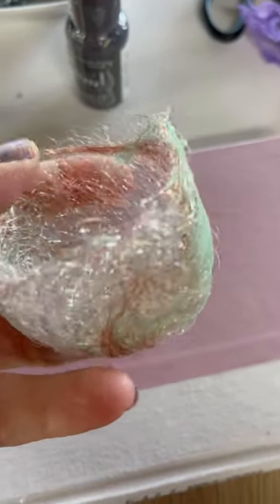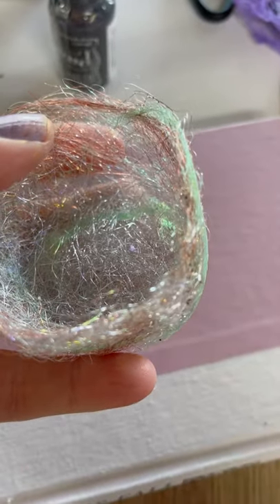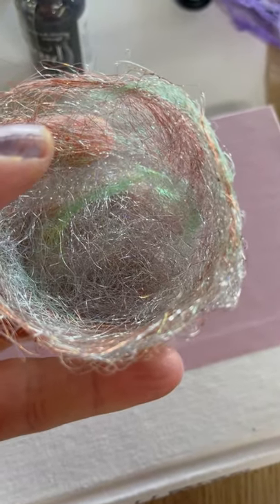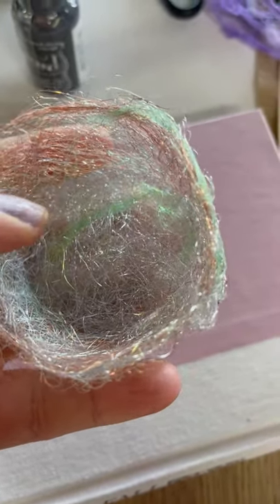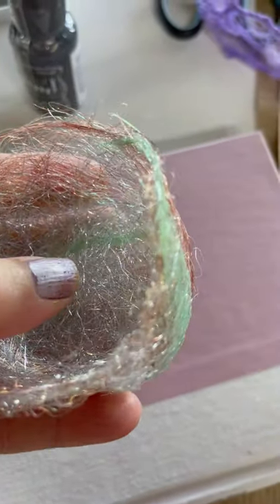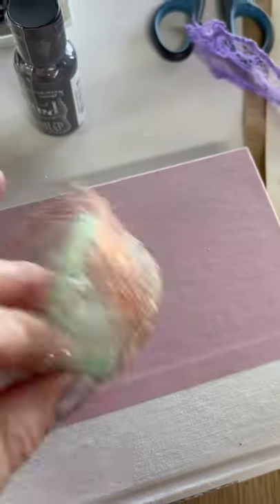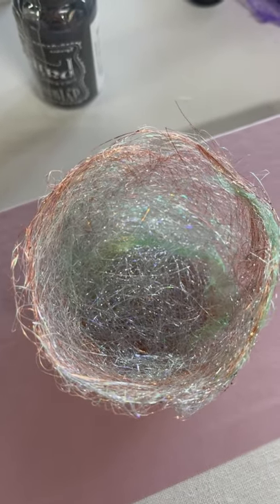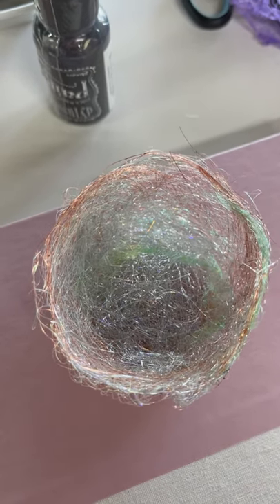Create 3 D shapes with Angelina Fibre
A fun and simple  way to bind the heat bondable Angelina fibres into a three-dimensional shape.  The fibres need only a very small amount of indirect heat to make them fuse.